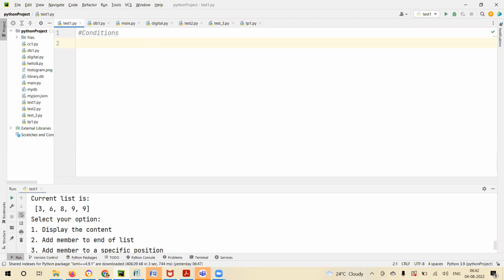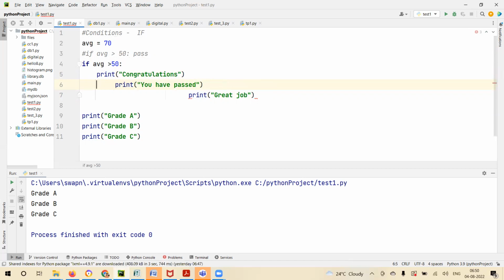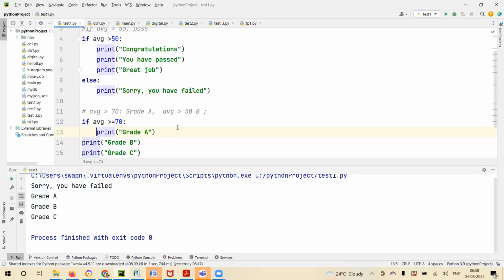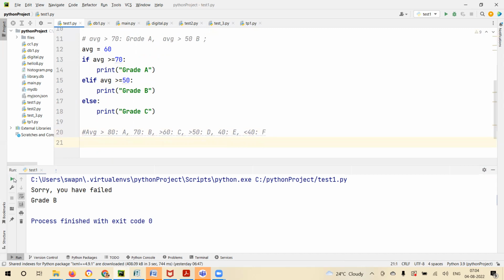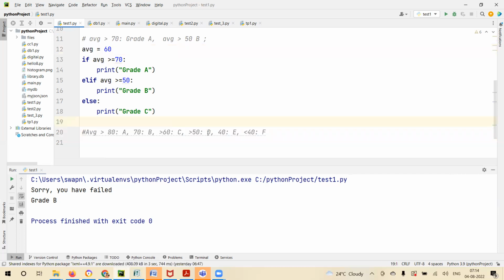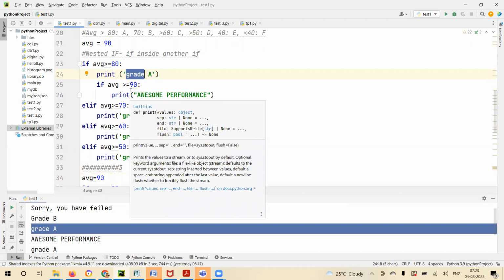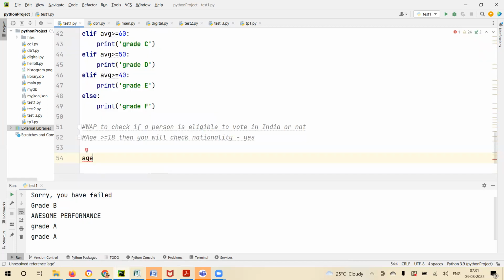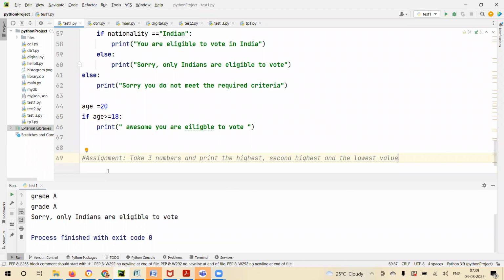IF Condition in Python